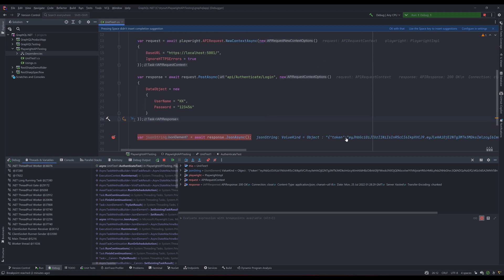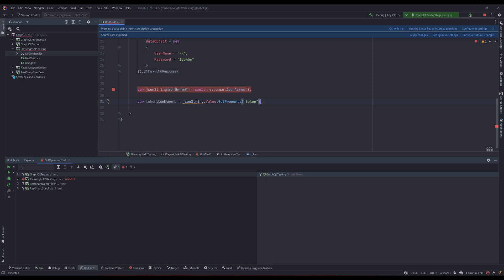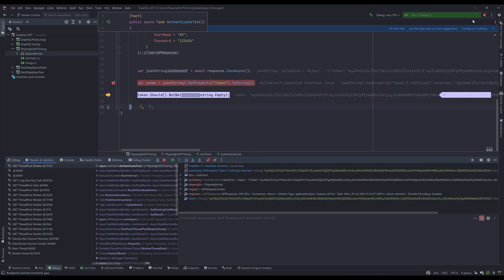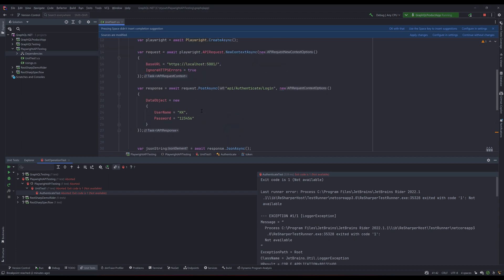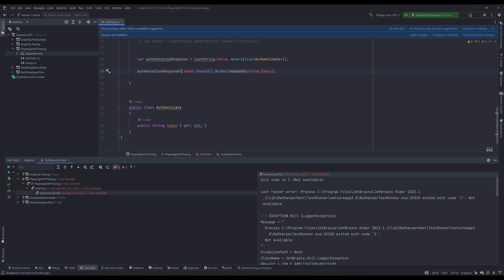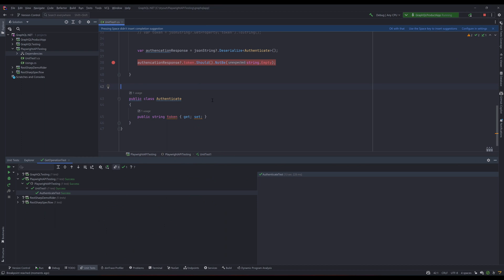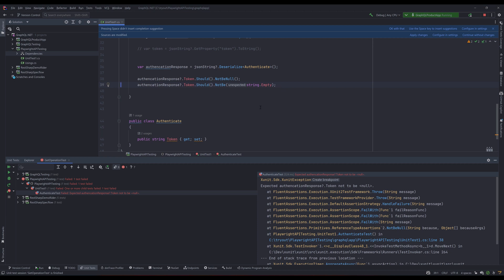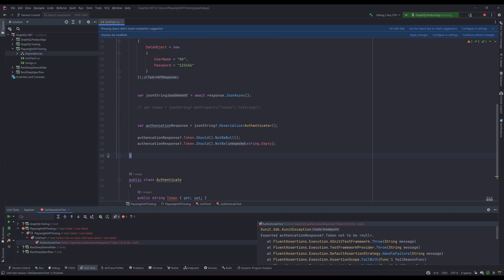#3 - Deserialize Response Object from an REST API in Playwright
In this video, we will discuss performing deserialization of Bearer token response object in Playwright with C#.NET